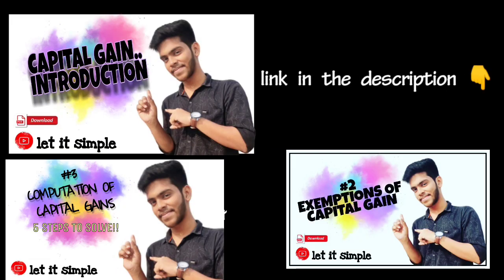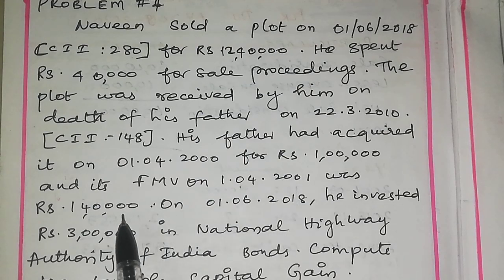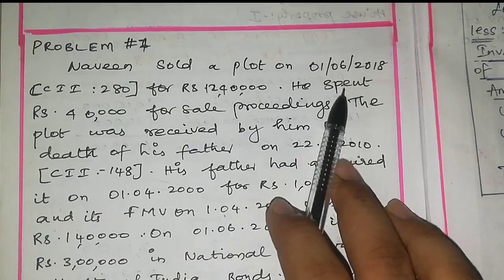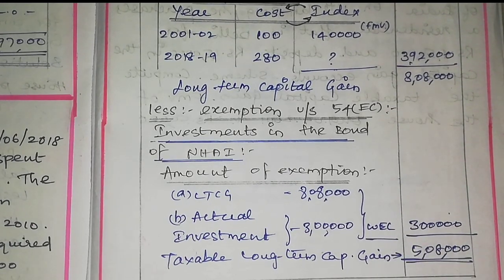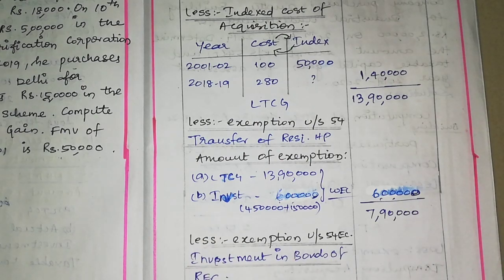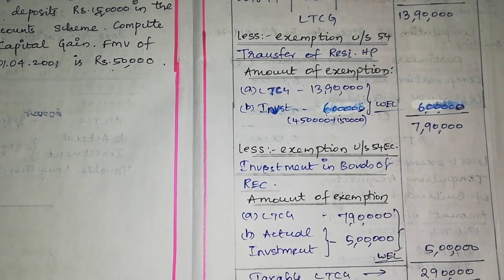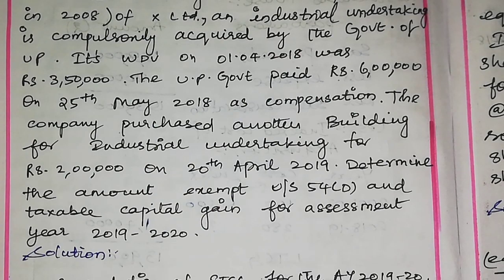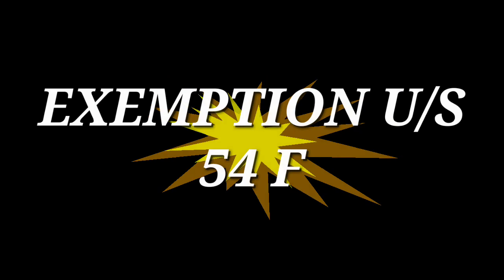COMPUTE CAPITAL GAIN WITH EXEMPTION | PROBLEMS | INCOME TAX PROVISIONS | TAMIL| LET IT SIMPLE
Here's the video where you can understand how to solve the problems in capital gain with EXEMPTIONS!!
And in the next video you will able to know how to apply the exemption in the problems!✔️